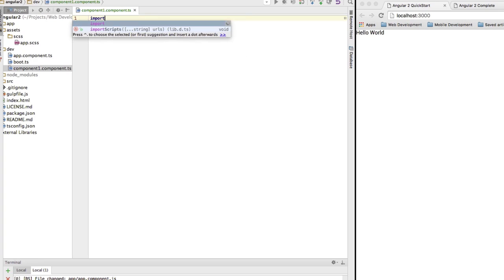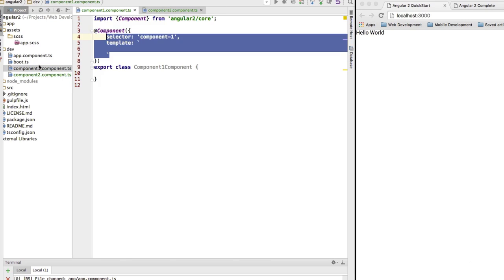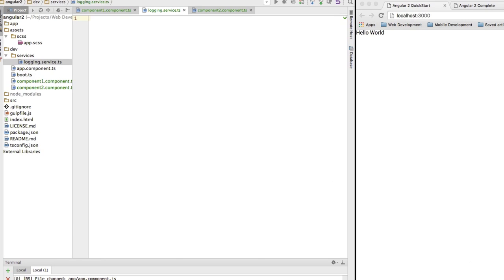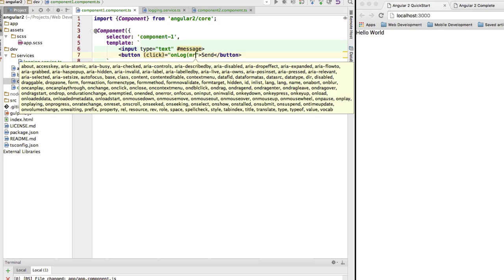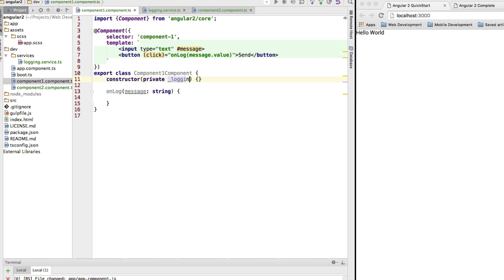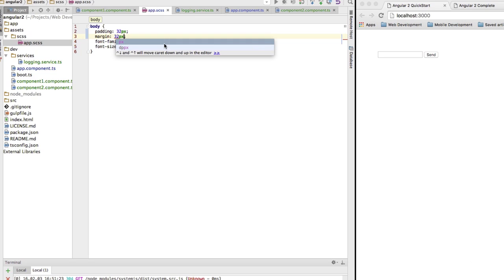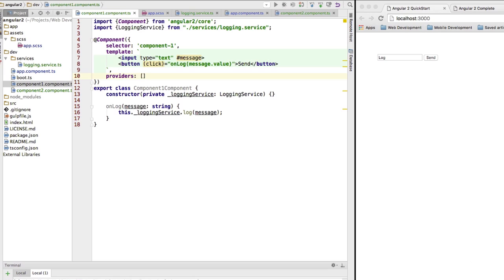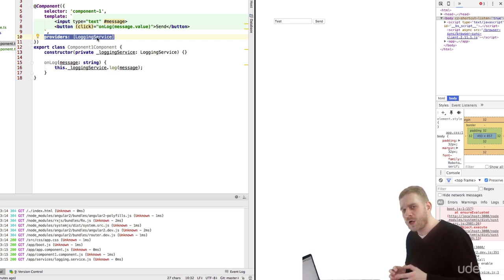002 Creating a Service